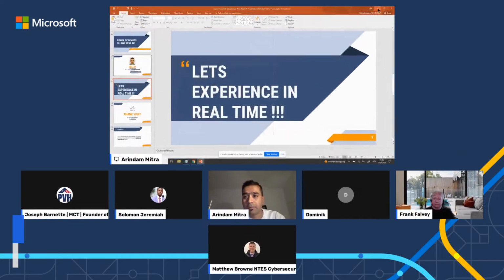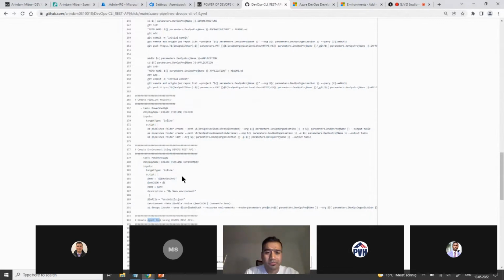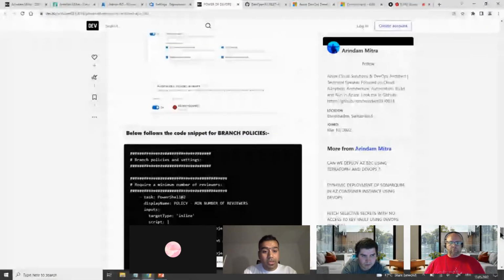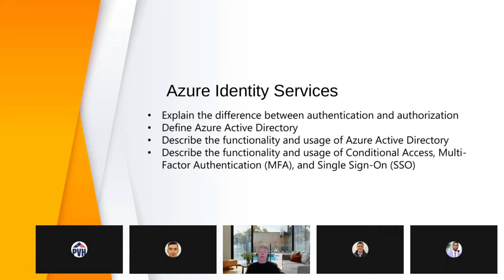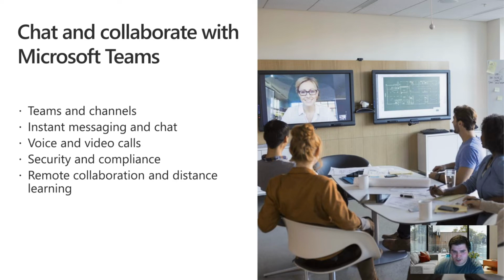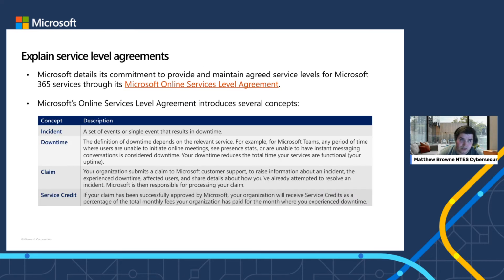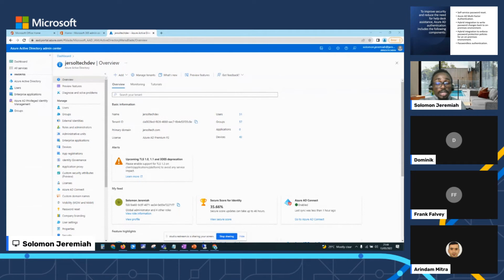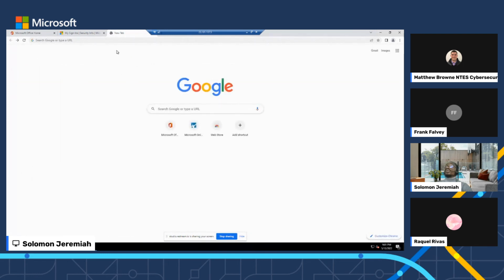Journey To The Cloud 5.0 ☁️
journey To Th Cloud ☁ 5.0

13/05/2022 at 8 PM

Host : Matthew Browne MCT
Host : Dan Rey, MVP

Speakers

Solomon Jeremiah (MCT)
Arindam Mitra (MCP)
Joseph Barnette (MCT)
Frank Falvey ☁ (MCT)
Marvel Chigama